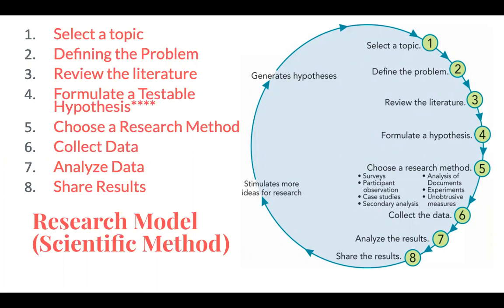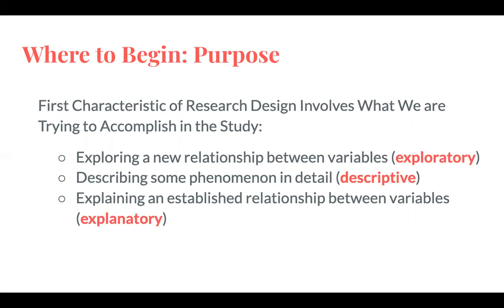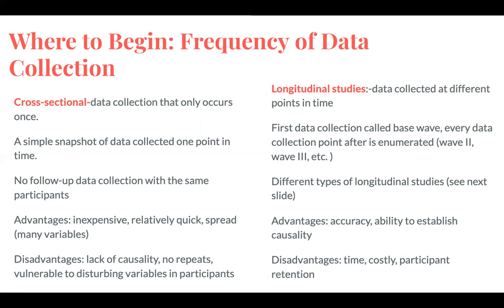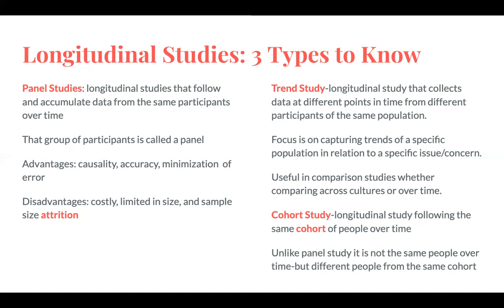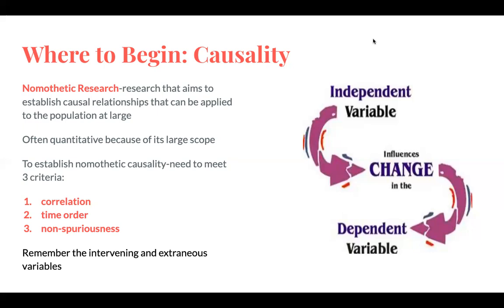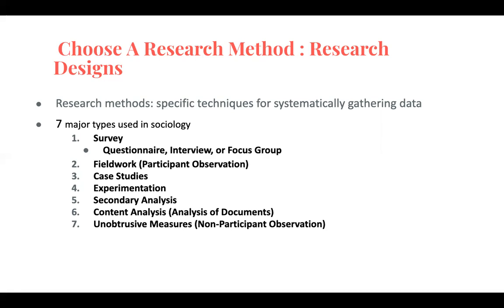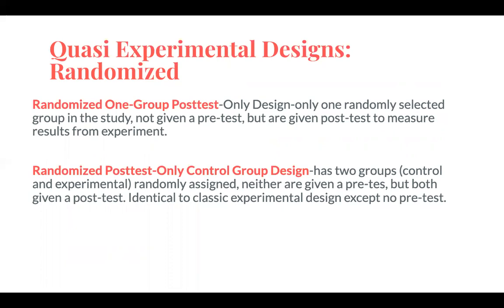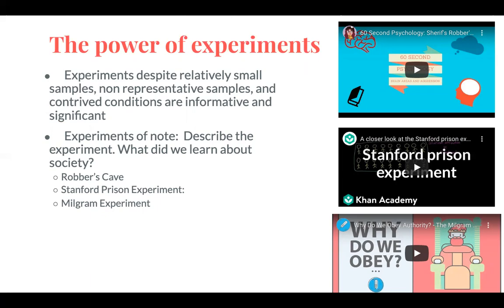Ch 4 (Quantitative Designs)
Overview of Ch 4 which discusses how to start planning your research study and then focuses on quantitative designs (primarily experimental and quasi-experimental)